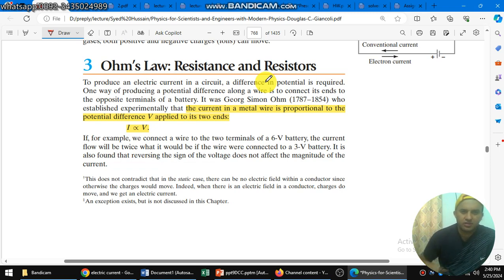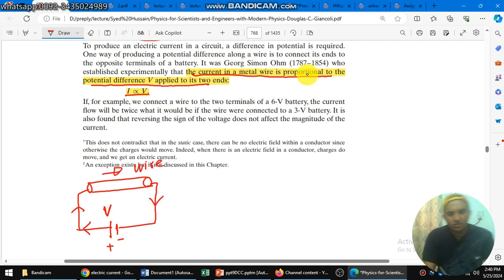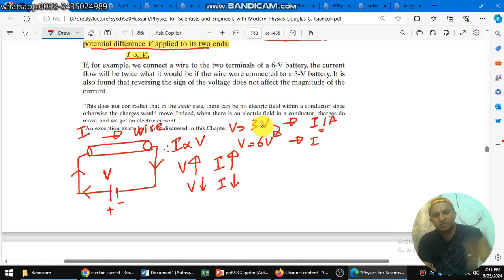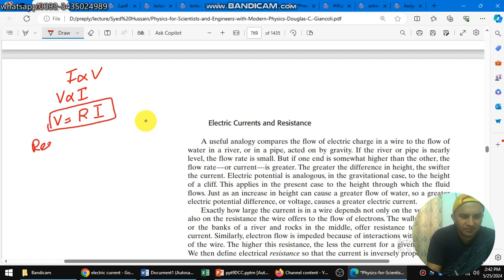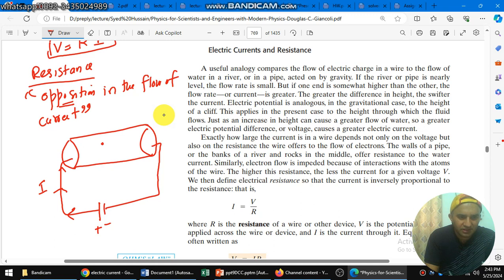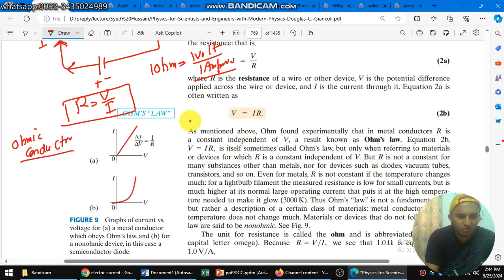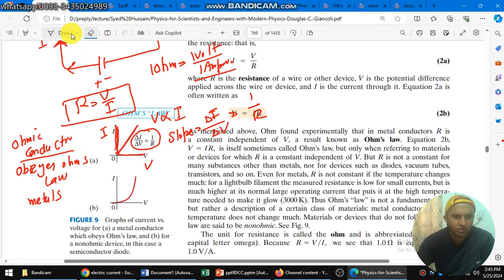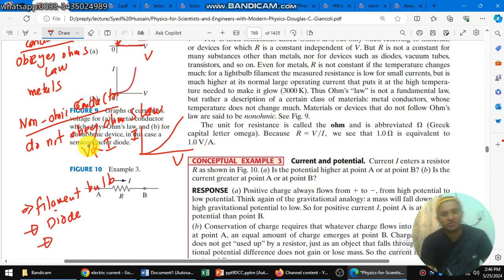Lecture 4 | Ch 25 |Ohms Law|Physics-for-Scientists-and-Engineers-with-Modern-Physics Giancoli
Unraveling Ohm's Law in Physics | Physics-for-Scientists-and-Engineers

The Ultimate Guide to Understanding Ohm's Law | Physics-for-Scientists-and-Engineers

Demystifying Ohm's Law Principles | Physics-for-Scientists-and-Engineers

Exploring the Power of Ohm's Law | Physics-for-Scientists-and-Engineers

Mastering Ohm's Law Fundamentals | Physics-for-Scientists-and-Engineers
Join us for Lecture 4 on Ohm's Law in Physics-for-Scientists-and-Engineers-with-Modern-Physics Giancoli. Dive deep into the principles of Ohm's Law and its applications in modern physics in this enlightening session.
Top Tips for Applying Ohm's Law | Physics-for-Scientists-and-Engineers

Breaking Down Ohm's Law Concepts | Physics-for-Scientists-and-Engineers

Insider Insights on Ohm's Law | Physics-for-Scientists-and-Engineers

The Future of Ohm's Law Studies | Physics-for-Scientists-and-Engineers
Understanding the Significance of Ohm's Law | Physics-for-Scientists-and-Engineers